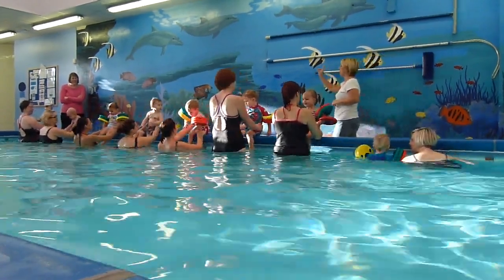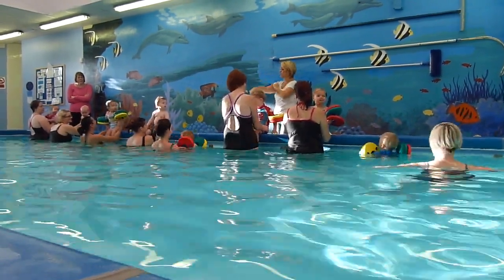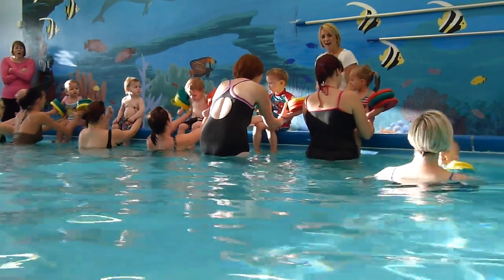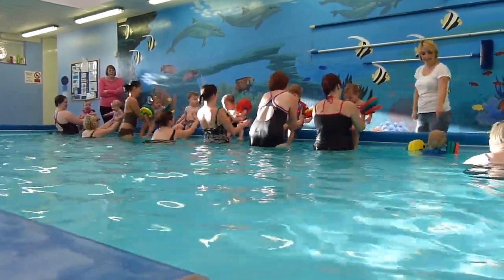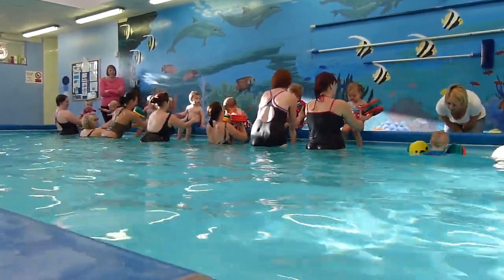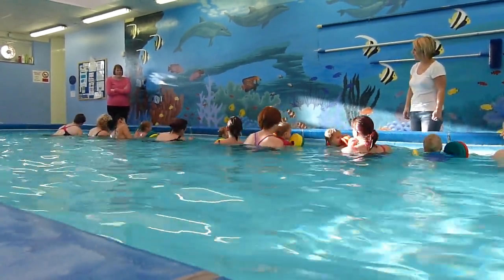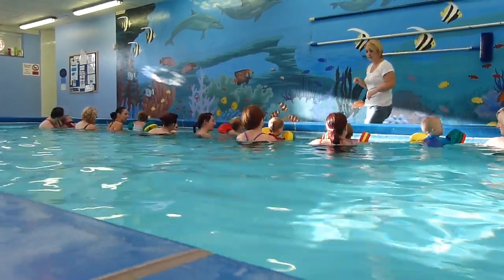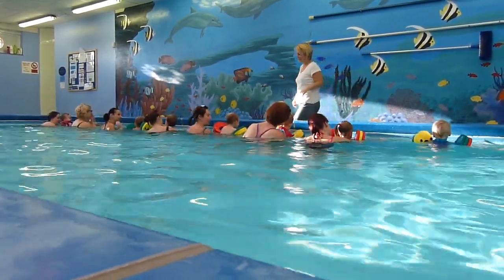Parent & Baby at Castle Bromwich Otters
A snip of video from one of our popular Parent and Baby swimming classes at St Marys and St Margarets Primary School. This is the class for children aged 4 months to 3 years. Mum/Dad or any other carer adult goes in the pool with the child. The primary focus is about parental confidence and skills with your child in the water. This class aims to promote confidence and fun in the water using music and toys. It uses the ASA "Swim-a-Song" program alongside the Starfish Badge Scheme.